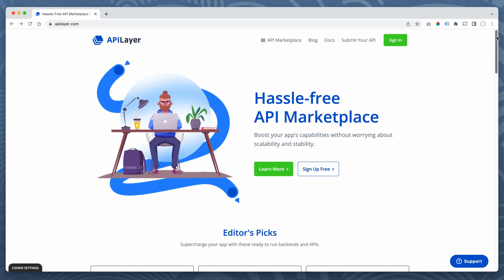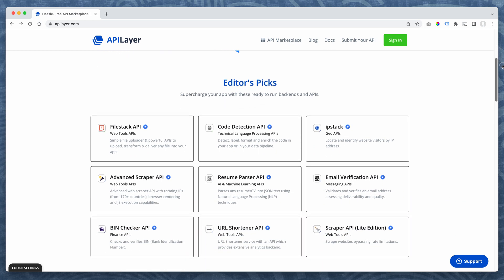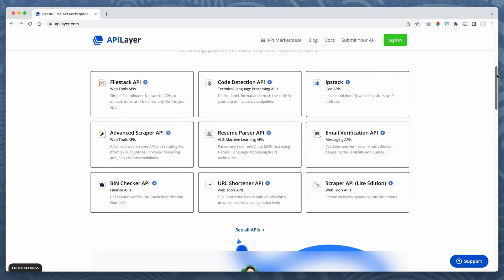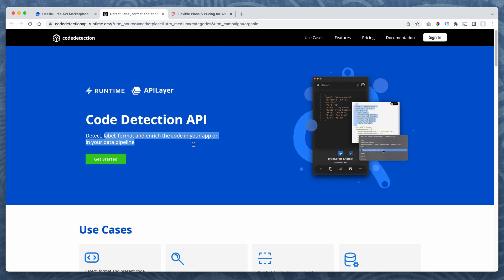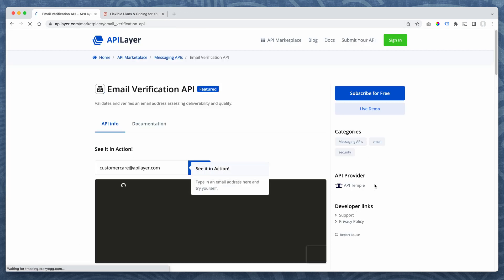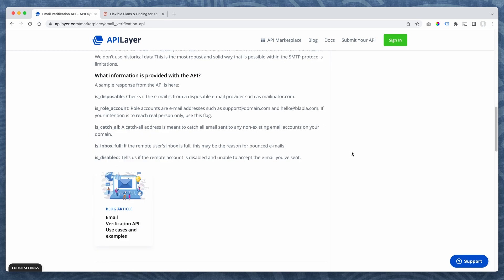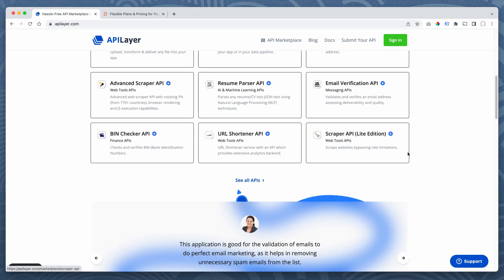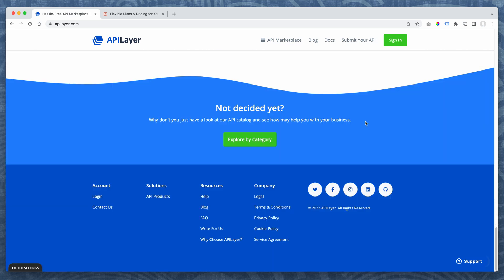Why is using an API standard in Modern Development?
The Naked Ape:

SUPPLEMENTS THAT WORK AMAZING FOR ME:

Protein Essentials Beef Gelatine Powder:

Thanks!

Stef